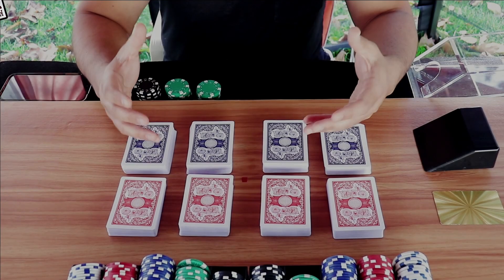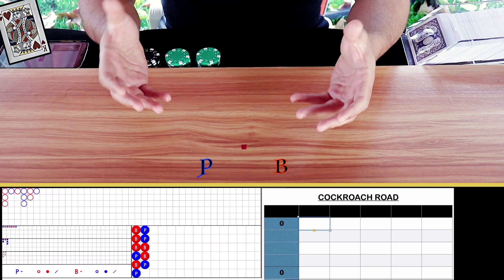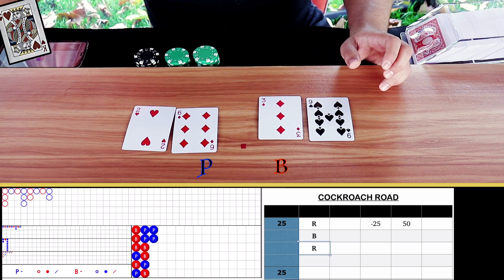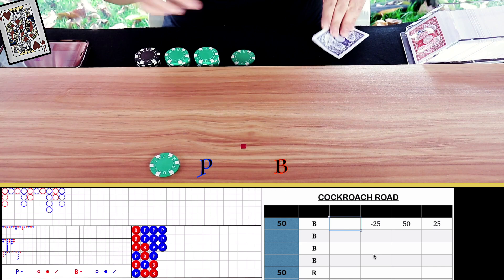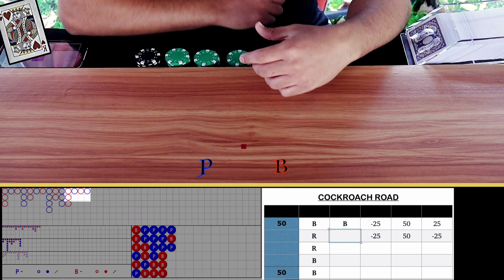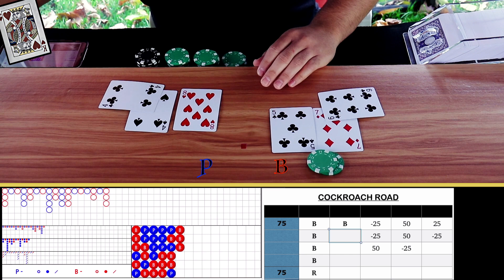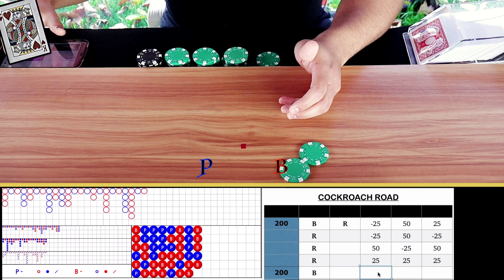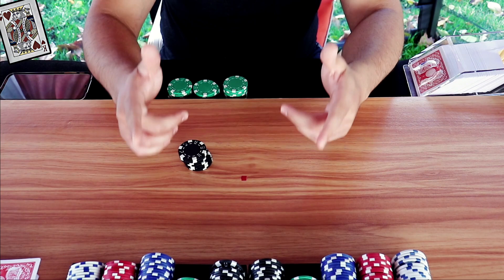Baccarat Practice Session using Cockroach Road (Playing No Mirror Strategy)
Let's practice using the COCKROACH ROAD while playing the No Mirror Baccarat Strategy!  Check out how effective the derived roads are!